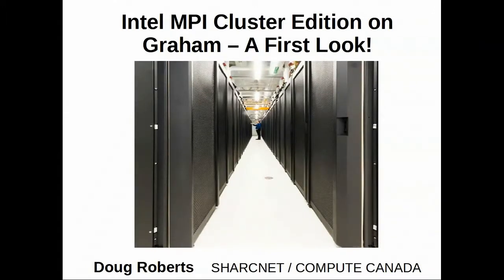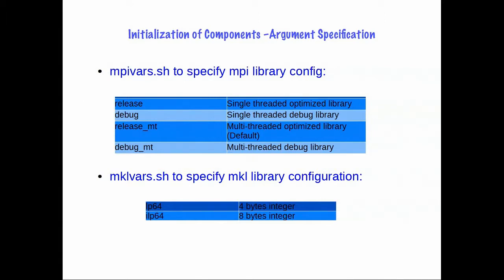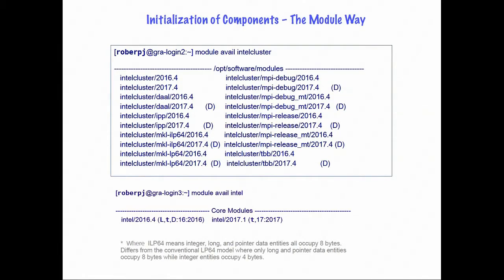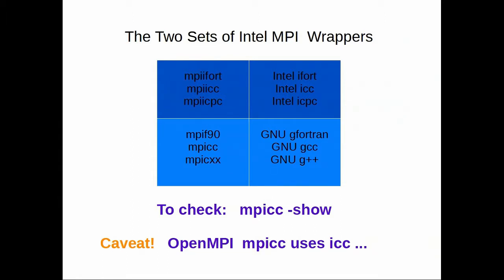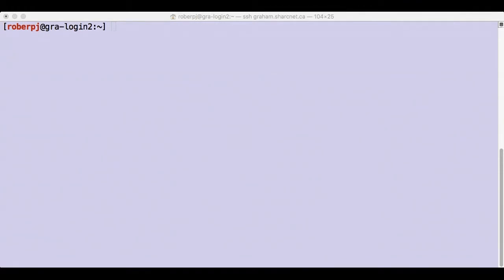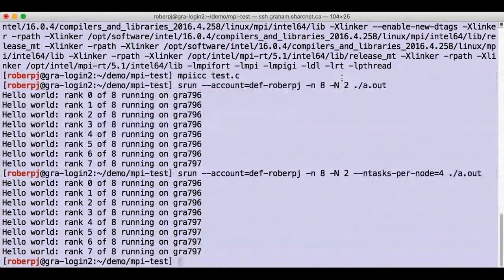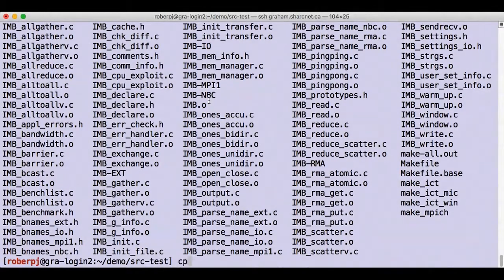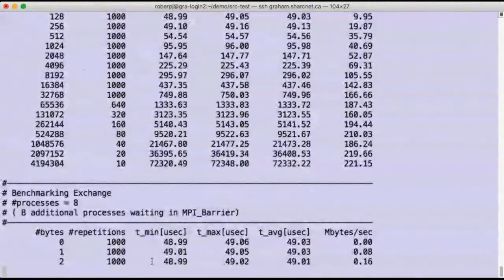Intel MPI Library Cluster Edition on Graham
In this webinar we will take a first look at using the Intel® MPI Library Cluster Edition soon to be available for general use on the Compute Canada “Graham” cluster. This multi-fabric library implements version MPI-3.1 of the Message Passing Interface specification, is thread safe and provides MPI standard compliant multi-threading support. While the Intel MPI Library may be used simply as a runtime environment (rto), the Cluster Edition includes a self-contained development kit (sdk) adding compiler commands such as mpicc, include files, static and debug libraries, and test codes. Compilation of sample programs & submission to the queue via the command line or slurm scripts will be shown along with some comparisons to OpenMPI. Lastly, a demonstration on the compilation, execution and submission of a parallel code written in Fortran (supported by the Fortran 2008 standard) without explicit MPI calls using intel MPI will be covered.

This webinar was presented by Doug Roberts (SHARCNET) on August 2nd 2017 as a part of a series of regular biweekly webinars ran by SHARCNET. The webinars cover different high performance computing (HPC) topics, are approximately 45 minutes in length, and are delivered by experts in the relevant fields. Further details can be found on this web